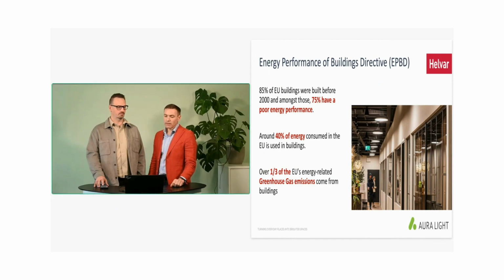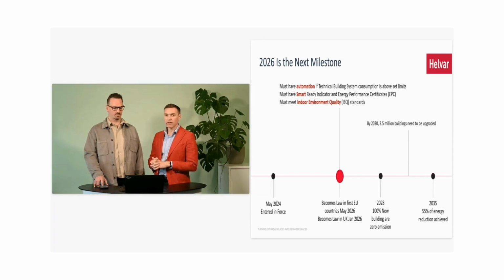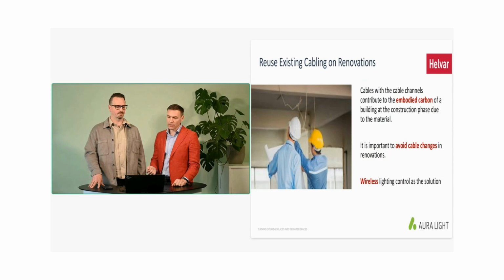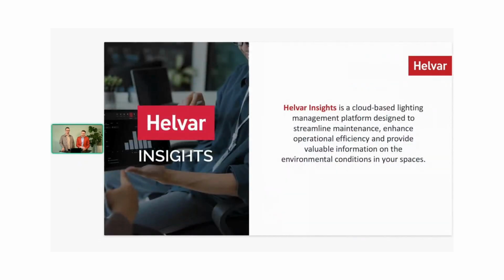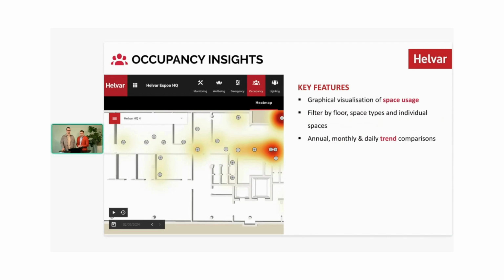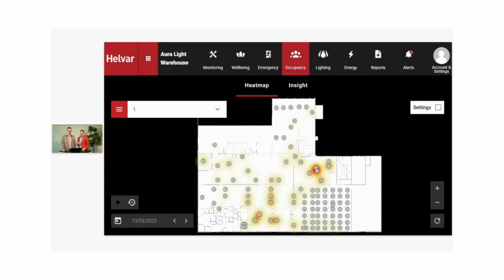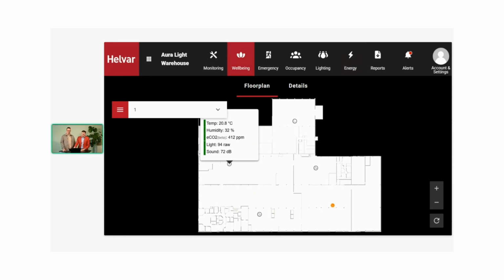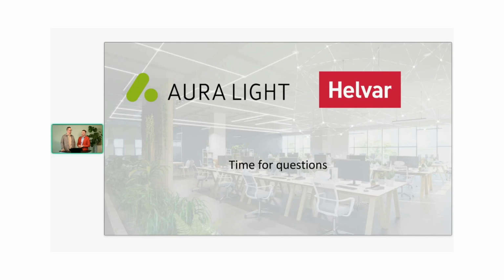Webinar: Smart Lighting with Helvar and Aura Light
Did you miss our live event?
Here you can listen to the full event “Sustainable Innovations”, where Aura Light and Helvar provide insights into smart lighting and how to improve energy efficiency and indoor environment with smart lighting.